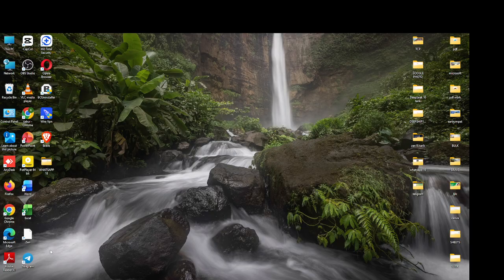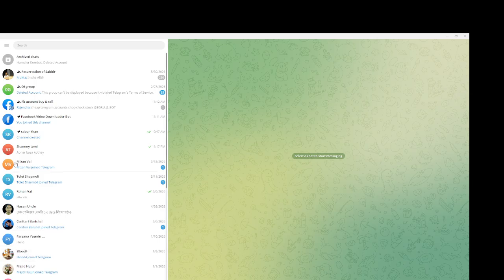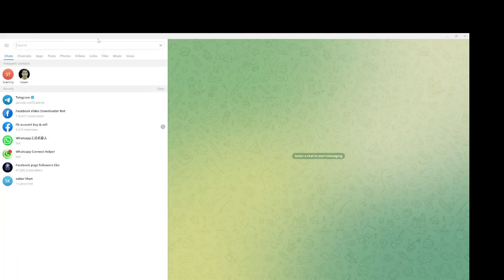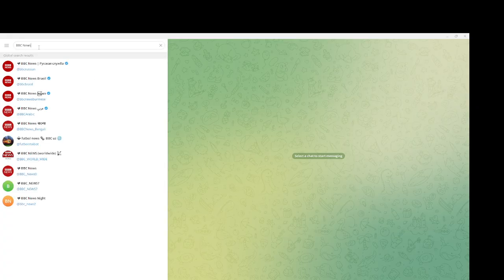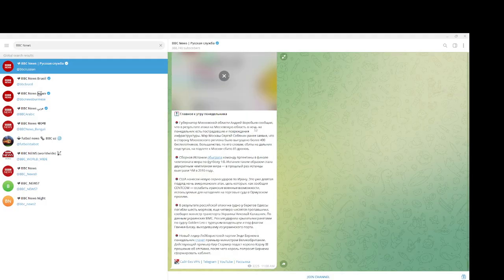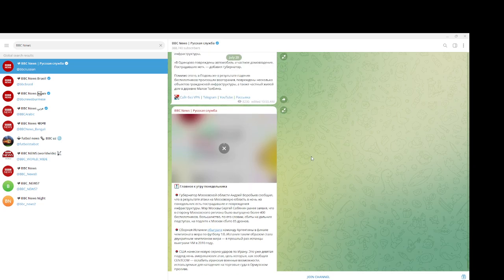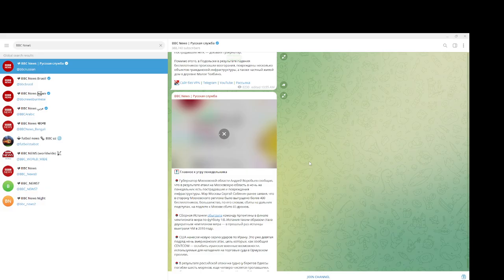How to Search Telegram Channels Full Guide 2026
Learn how to search Telegram channels with this complete 2026 guide. This step-by-step tutorial shows you how to find public Telegram channels using the search feature, discover channels by name or username, join relevant communities, and explore content on Android, iPhone, and Telegram Desktop. Perfect for beginners who want to discover and follow the best Telegram channels in 2026.